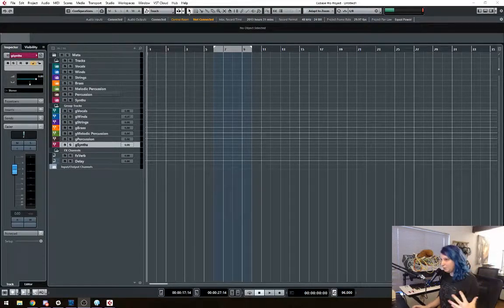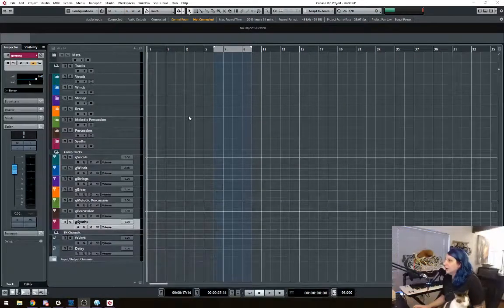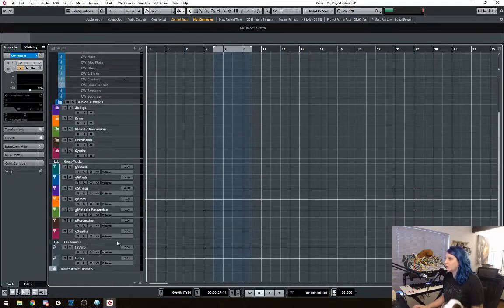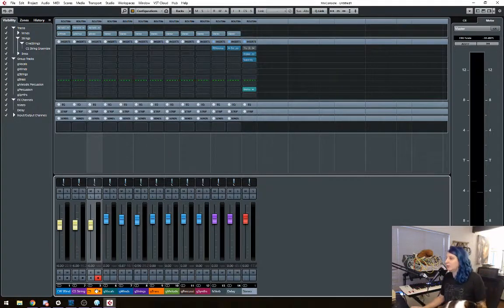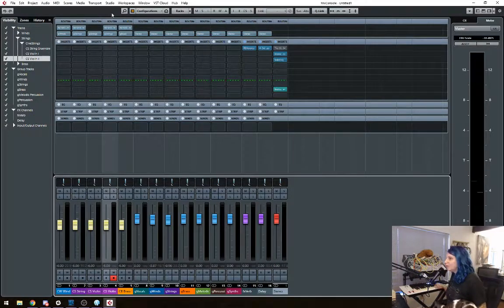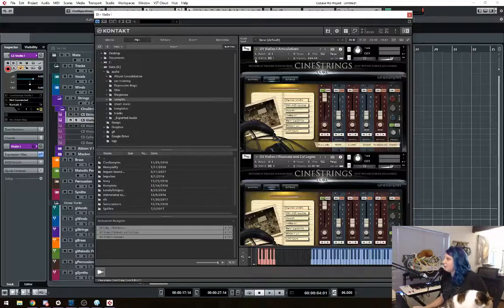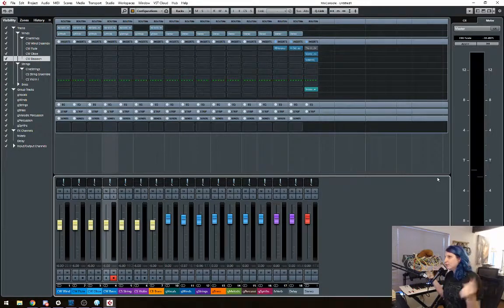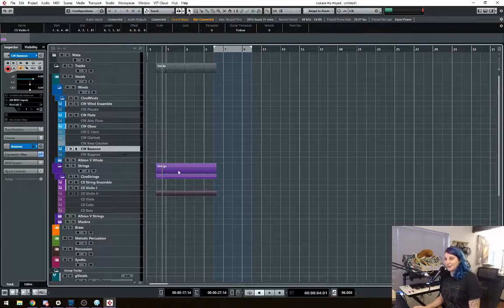Cubase template with disabled tracks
A quick rundown of how I use disabling/enabling tracks in my orchestral template inside cubase